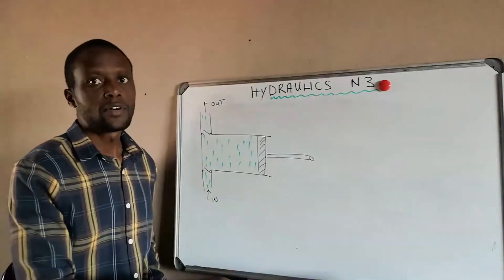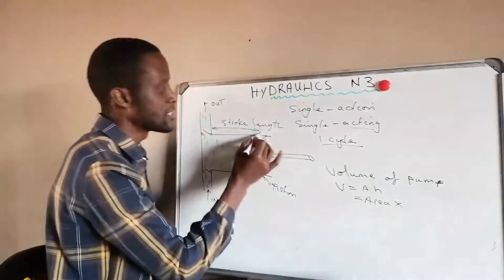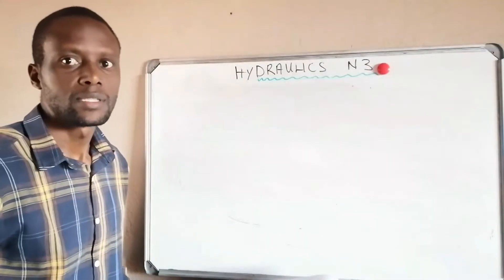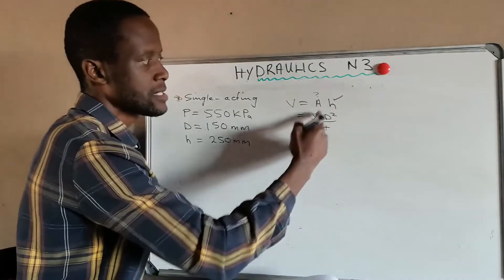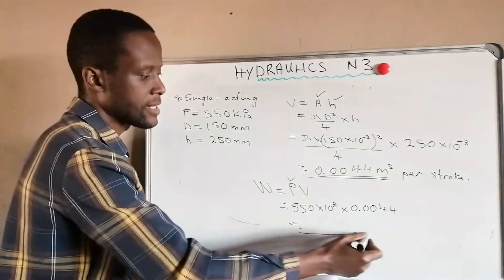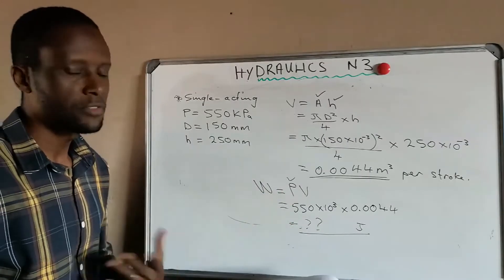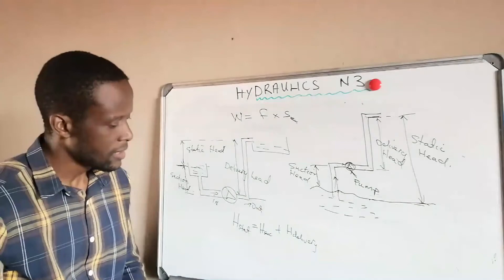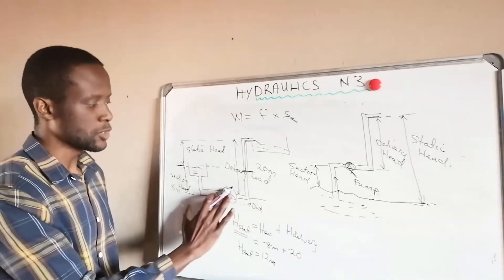Engineering science N3 Hydraulics P2 (Pump)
This is a continuation of Hydraulics in Engineering Science N3. For the introduction and previous lesson on Hydraulics please watch this.